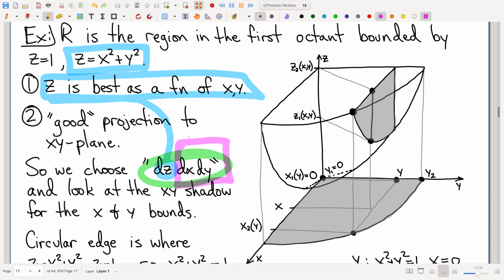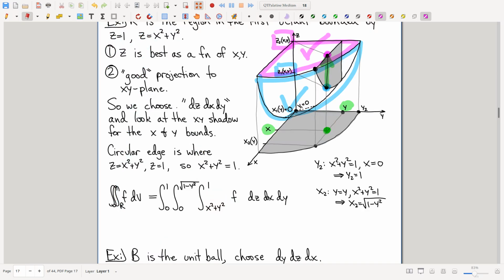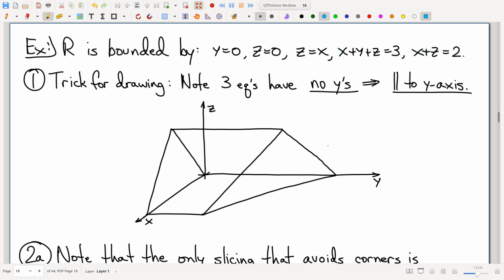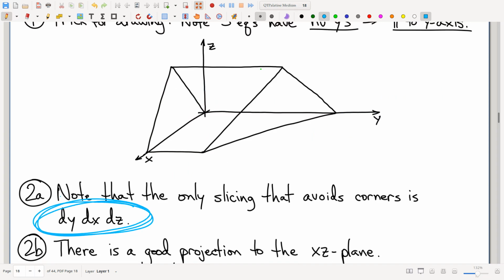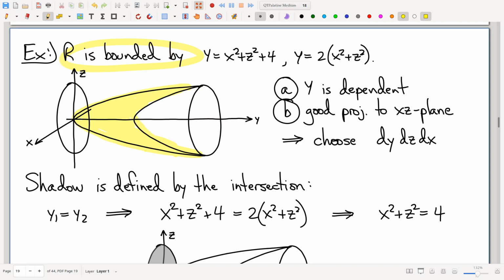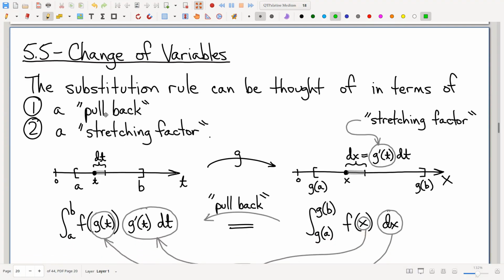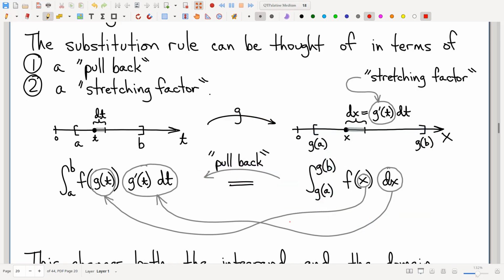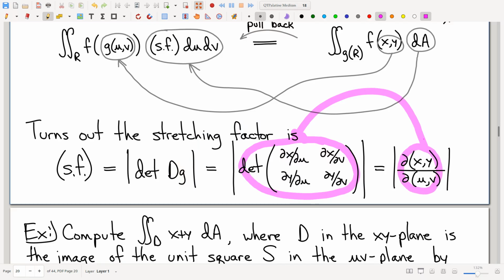2024 10 18 Math219 02